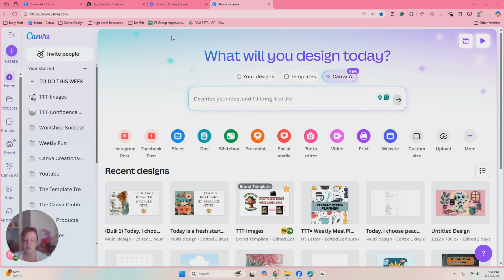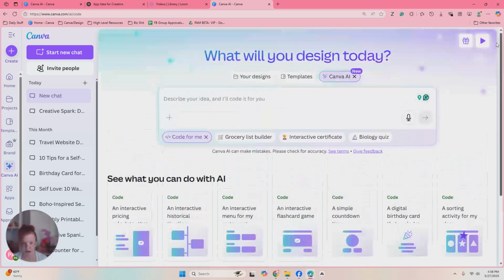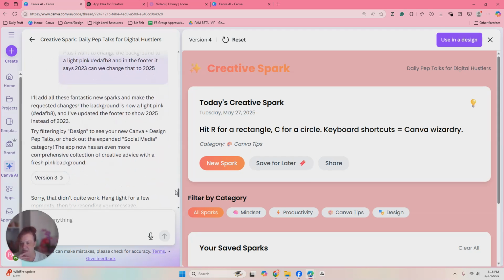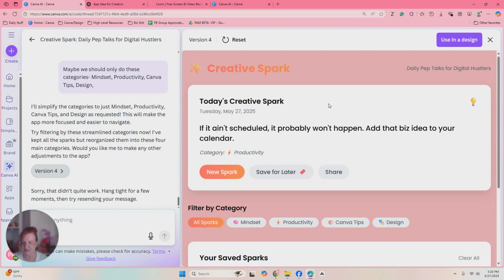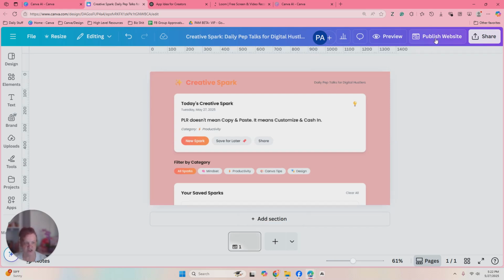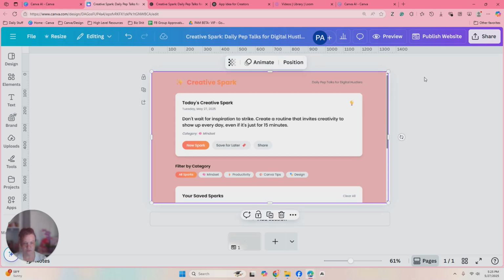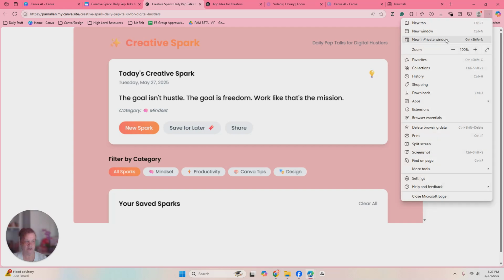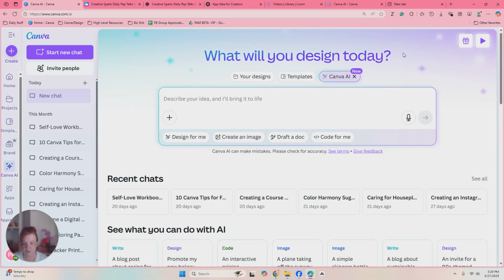I Built My First App in Canva Without Knowing How to Code—Here’s How You Can Too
Canva Can Code?! Yep, Even I Can Do It Now… and So Can You! 👩‍💻✨

Hey hey! It’s Pam from The Template Treehouse and Canva Clubhouse (plus the freshly renamed Facebook group: Create & Sell Digital Products With PAM🌸).

So here’s the scoop — Canva now lets you build apps, interactive games, digital tools, and websites using AI-generated code… and no, you don’t need to know anything about coding. Like, at all. 😅

In this video, I’m walking you through:
💡 What this whole Canva "Code for Me" thing is
🛠️ How I used ChatGPT (aka Chatty!) to help brainstorm and build an app
🎨 How to customize the design, fonts, colors, and content
🌟 The real-life app I created for digital content creators (and YES, it’s cute)
📱 How to publish and share it like a pro

✨ If you’ve ever wanted to make something interactive for your biz (without hiring a developer or losing your mind), you NEED to watch this.

Here

💬 Drop a comment if you try it — I want to see what you create!